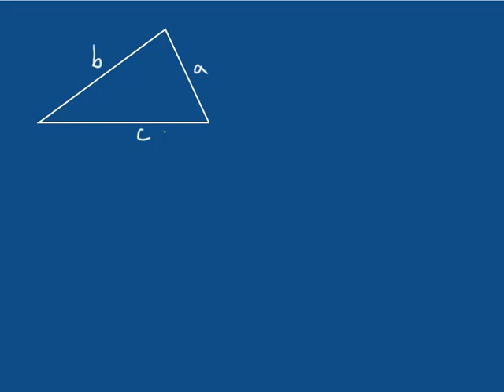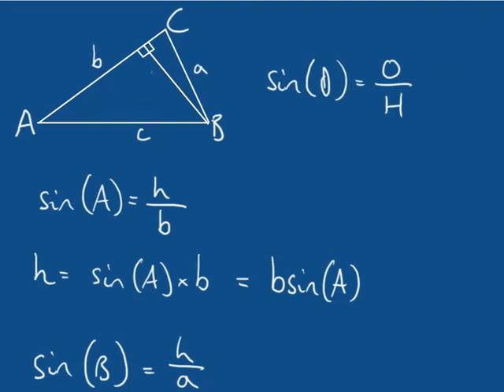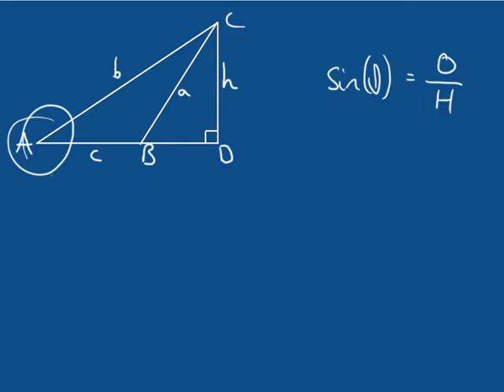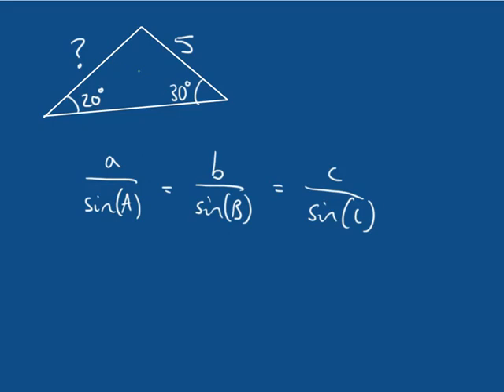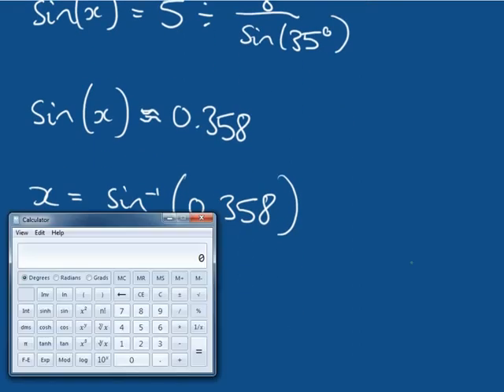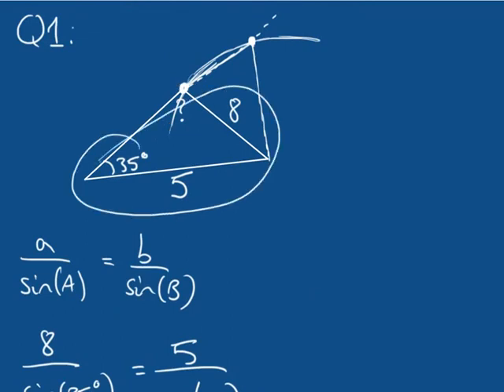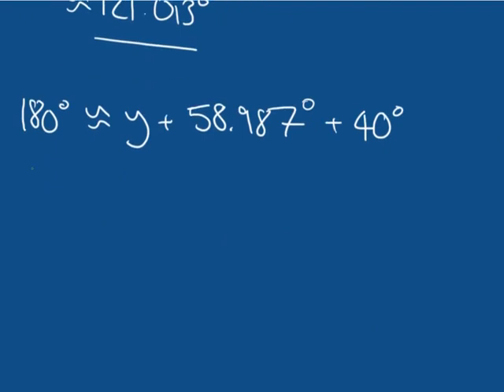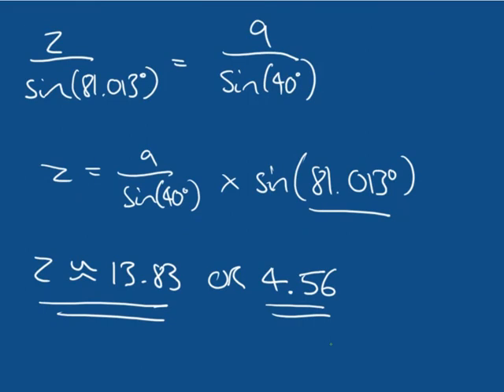🔴 The Sine Rule • Trigonometry • Maths for Computer Science • Learn Mathematics • (Pt. 9)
Learn Mathematics - Trigonometry - The Sine Rule.

The Sine rule relates the edges of an arbitrary triangle to the Sine of the angles within that triangle.

This 12-part course provides an introduction to Mathematics: Trigonometry. The knowledge you will gain from this course is incredibly useful for solving problems relating to triangles. Many visual and geometric problems can be constructed as triangle problems. Therefore, knowledge of trigonometry is extremely beneficial for programmers and technical computer graphics artists alike, and this volume will run you through a variety of topics from beginner level to more in-depth triangle calculations.